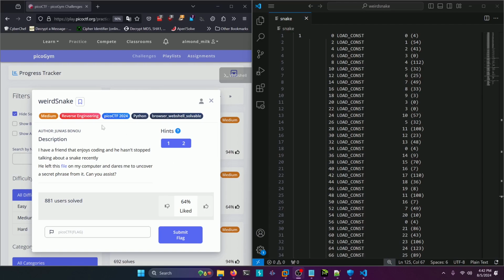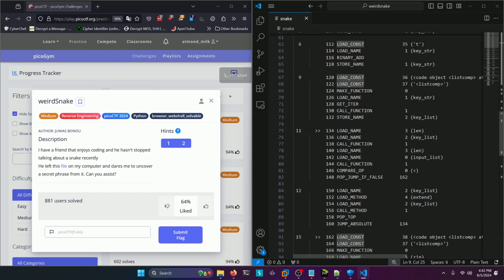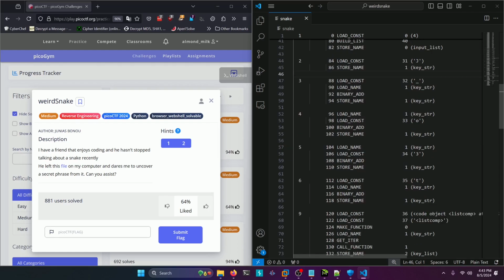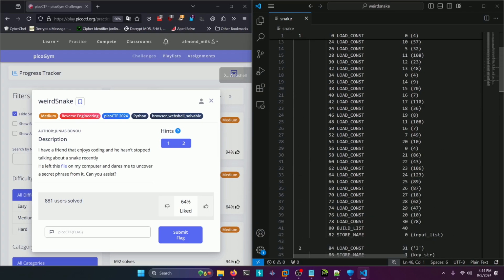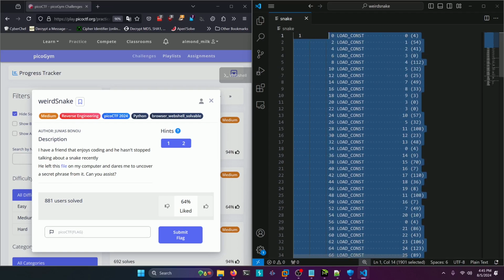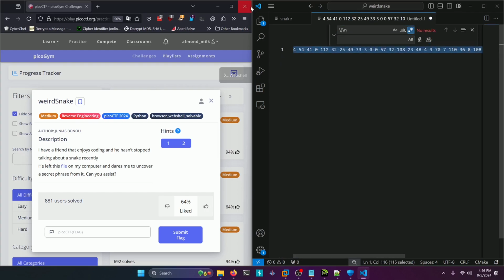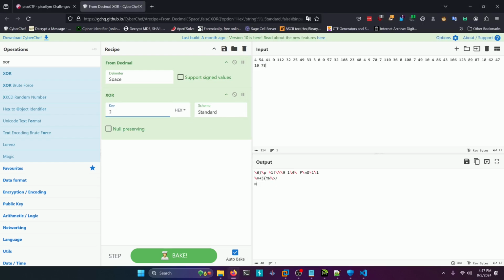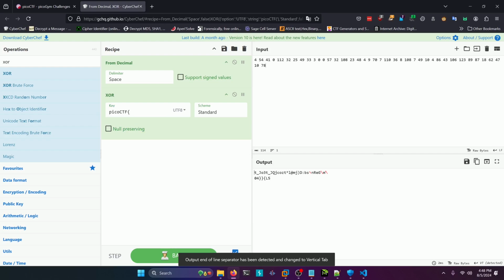picoGym (picoCTF) Exercise: weirdSnake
In this picoGym (picoCTF) Workout video, we do a writeup of the weirdSnake reverse engineering challenge.